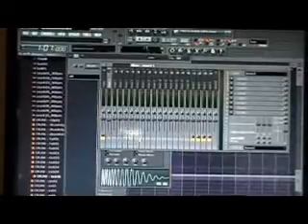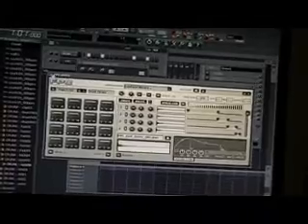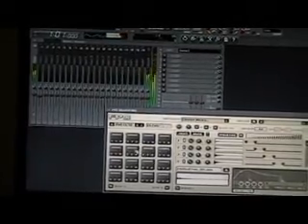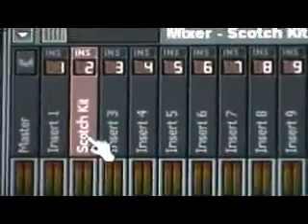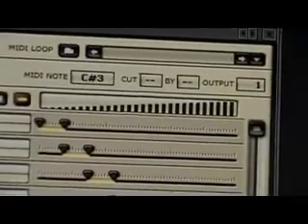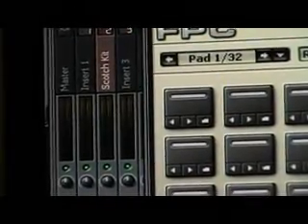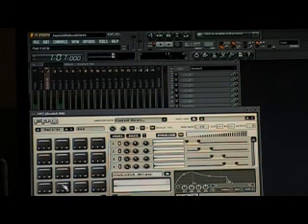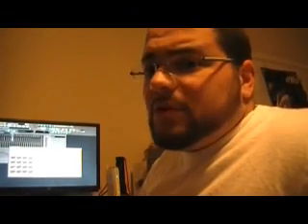FPCMixing Dec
How to route your FPC into Mixer